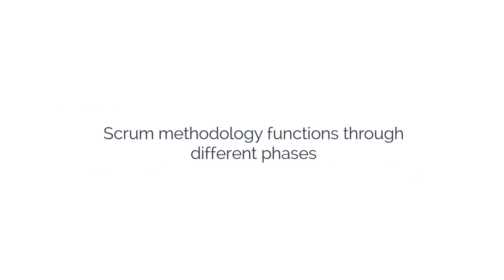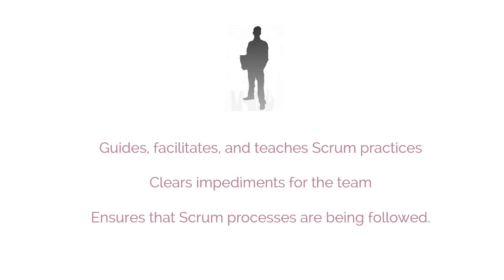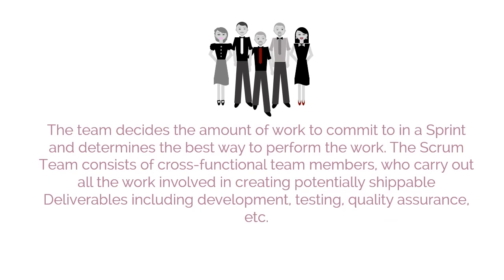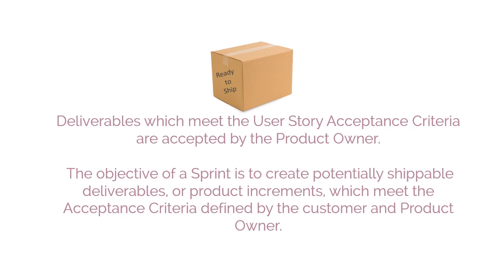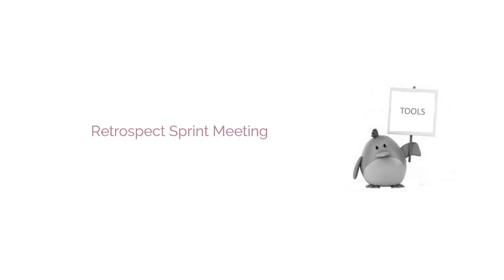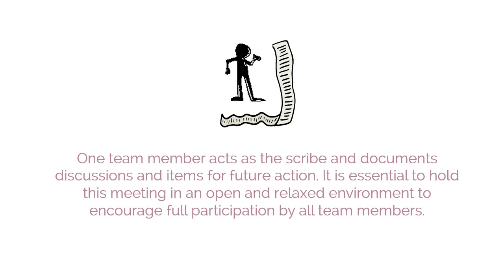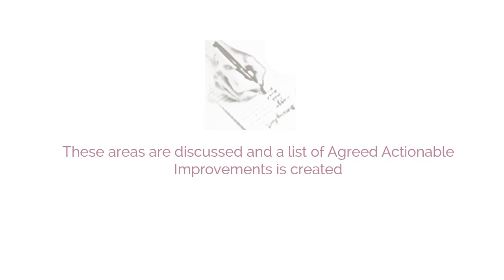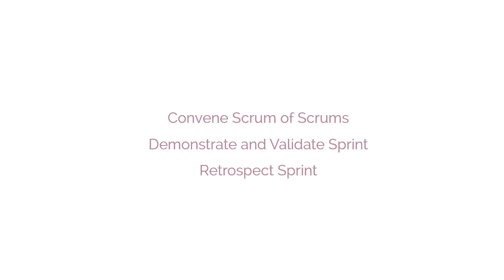Scrum Developer C11M04 Retrospect Sprint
Retrospect Sprint is the last module of the Review and Retrospect Phase.In this process the Scrum Master and Scrum team meet to discuss the lessons learned through out the Sprints